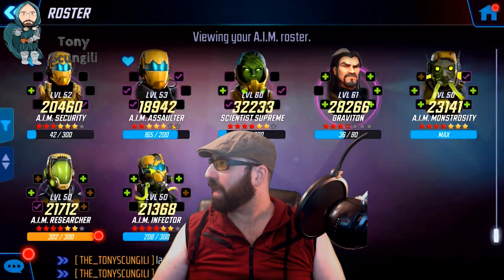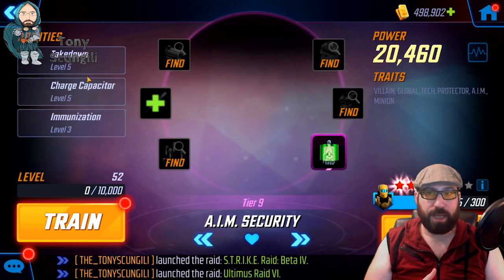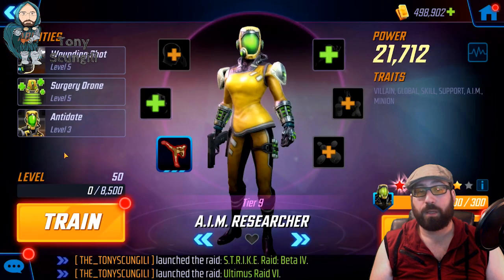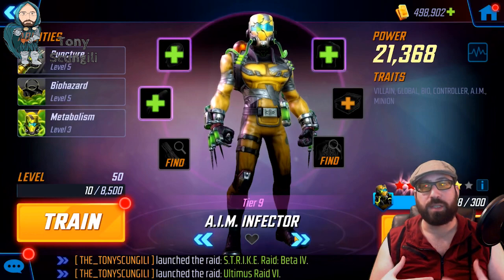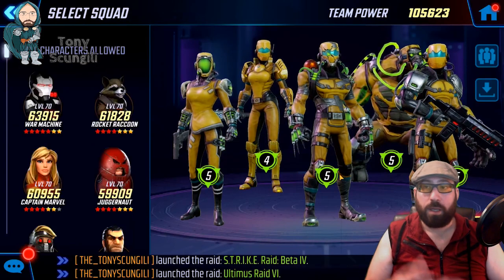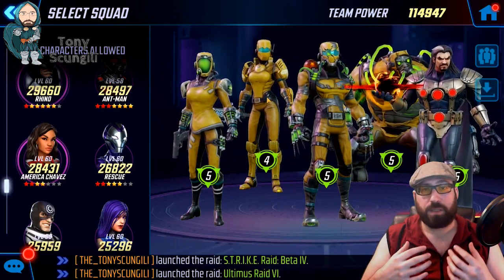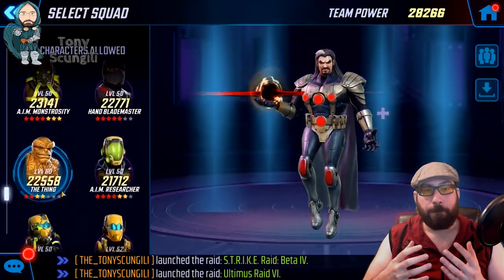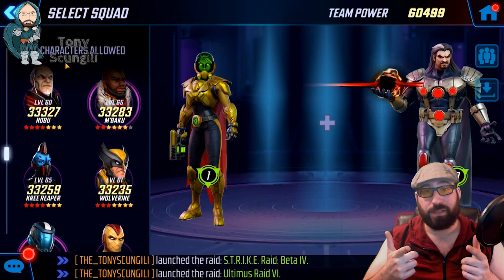Aim Rework: Best Placement, Kit Review and Team Comps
Quick but comprehensive video on how i recommend using the post rework AIM team, as well as the Marquee Figureheads of Graviton and Scientist Supreme.